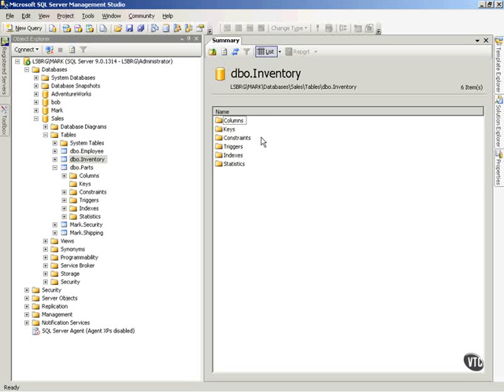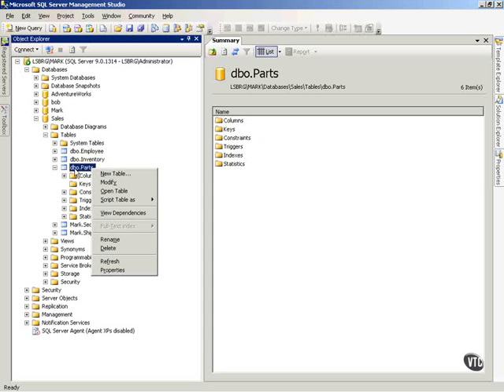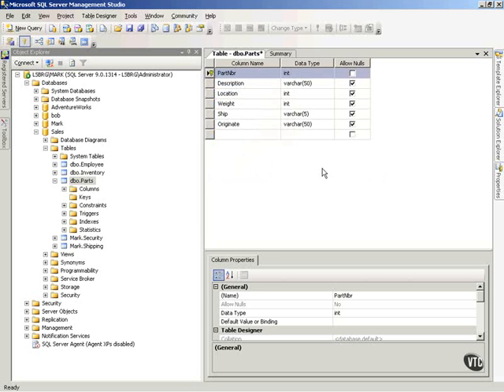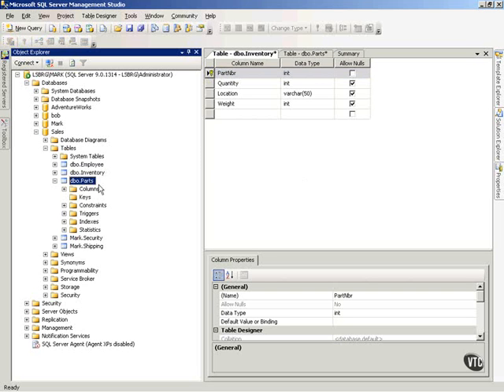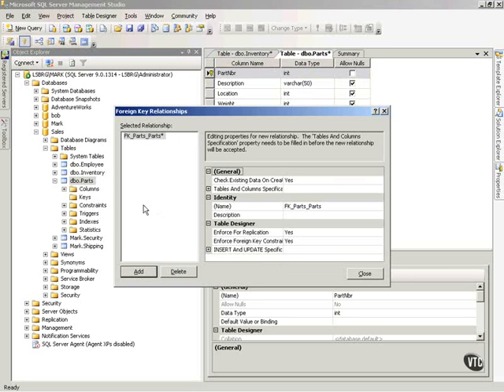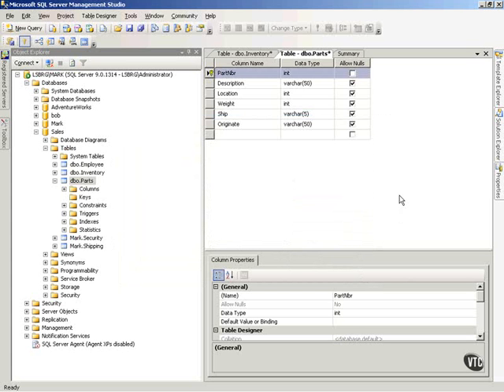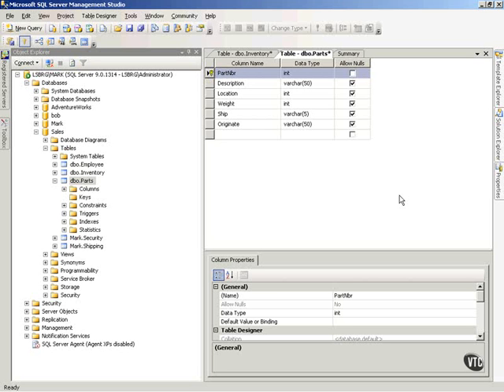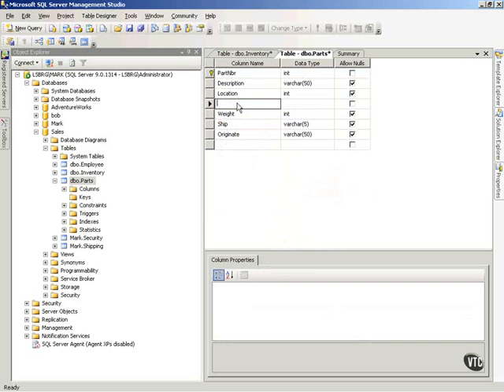SQL Server 2005 Part 6.7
Primary & Foreign Keys